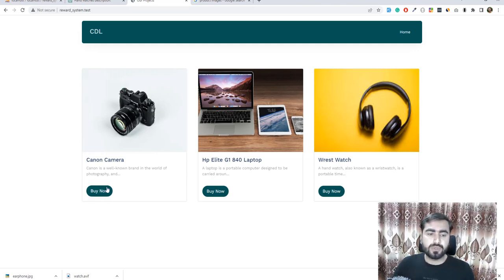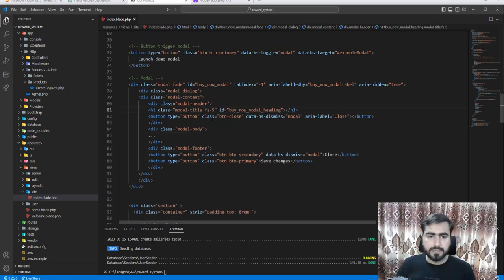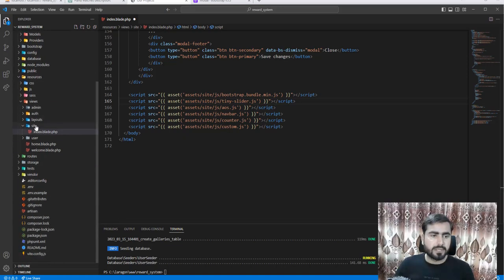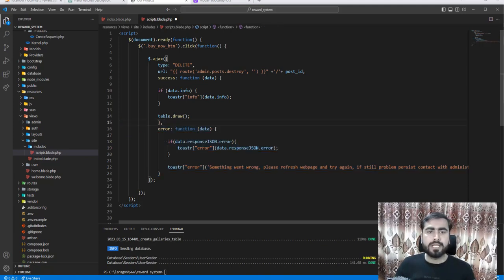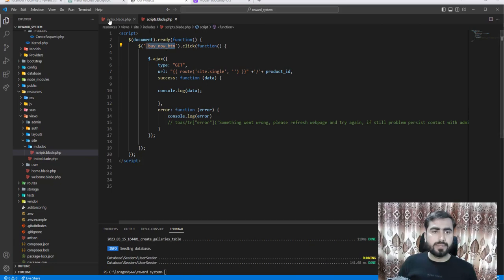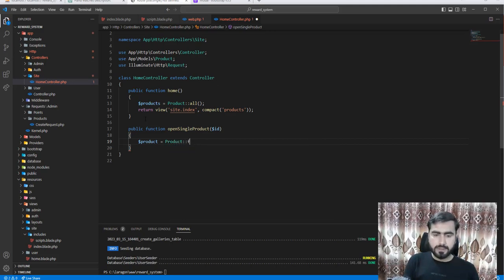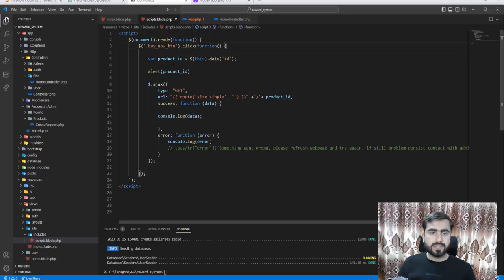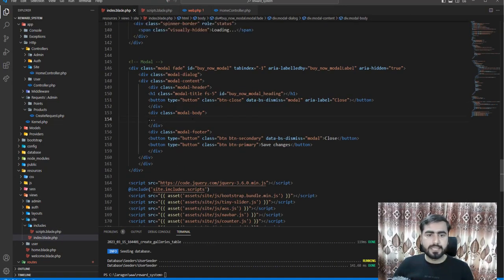13 Part-1 Display Product Details in Bootstrap Modal in Laravel Application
In this course you will learn that how to build the reward system in laravel from scratch to advance level.

Build a referral system with Laravel

A referral system is a powerful marketing tool that allows users to invite their friends or contacts to a platform, and receive rewards or incentives for successful referrals. Laravel, being a popular PHP web framework, provides a robust and flexible platform to implement a referral system.

I really wanted to keep things super simple but most of what I read online about referral systems were either too complicated or complex for my use case. After some tinkering around, I came up with something so simple I’m surprised it works. Together, we are going to build a referral system and examine some decisions and trade-offs we will have to make along the way.

Reward Points
Laravel Reward Points: This module allows the admin to reward its customers with points. The admin can allocate reward points to the customers based on their purchases (product wise/category wise/cart amount wise). The customers can redeem their points at the checkout. This will help to build customer trust toward your online store and also boost up sales.

A reward system is a mechanism that incentivizes users for their actions and behavior on a platform. In Laravel, a reward system can be implemented by designing a system that assigns points, discounts, or other incentives to users based on their engagement with the platform.

Overall, implementing a reward system in Laravel can help boost user engagement and loyalty, and can be a valuable addition to any web application.

build referral system in laravel
laravel referral system
reward system in laravel, referral system in laravel in live environment

User and Admin login functionality
Create User and Admin Dashboard
Assign point to the users
Purchase products from these points
Pretty dashboard for administrator